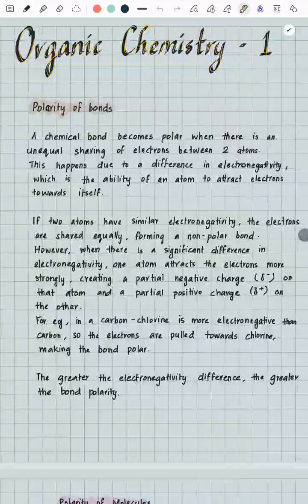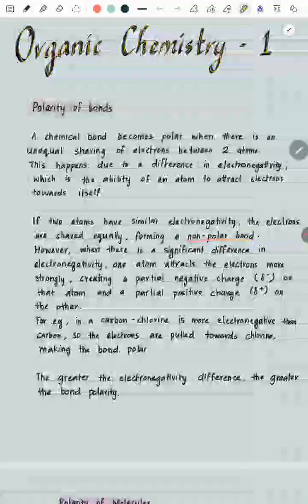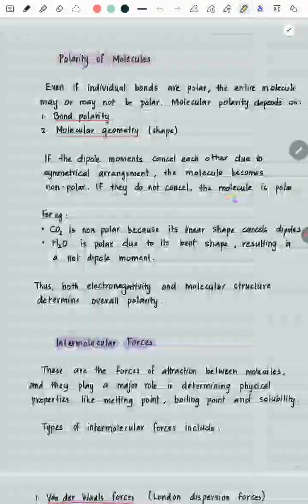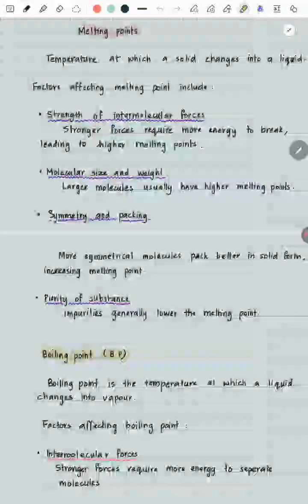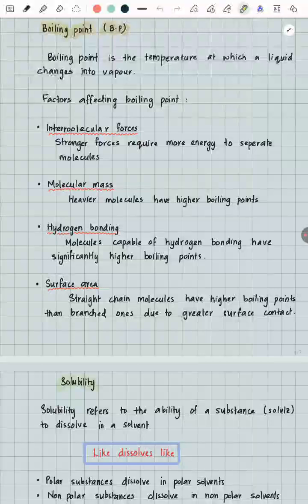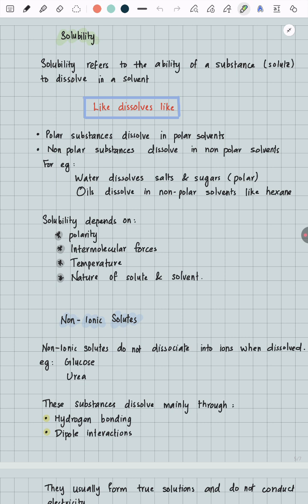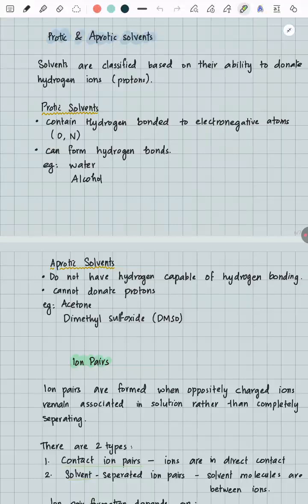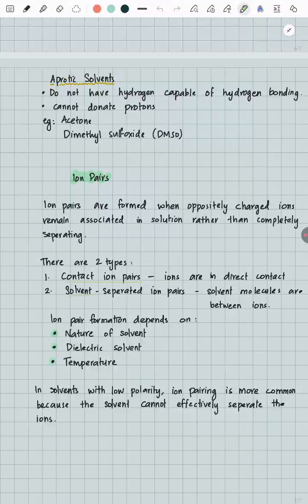Organic Chemistry Basics: Polarity, Intermolecular Forces & Solvents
Each concept is explained in a simple and easy-to-understand way, helping you connect theory with practical understanding.

Ideal for beginners and students in medicine, pharmacy, nursing, and related fields.